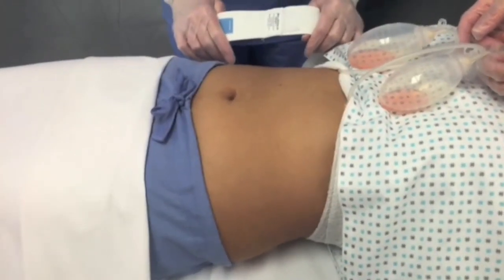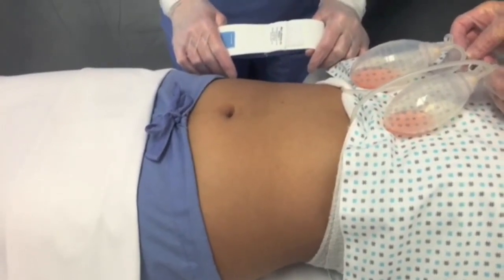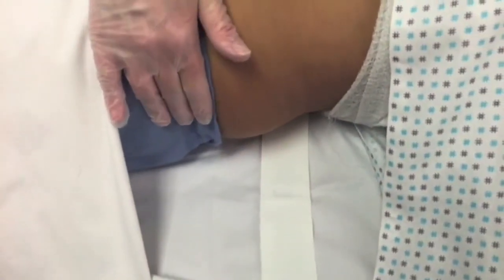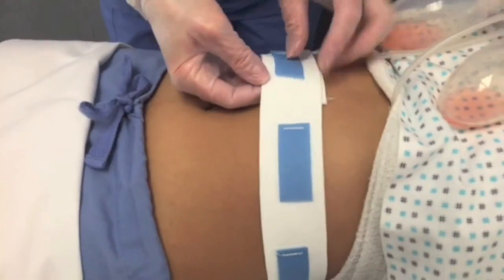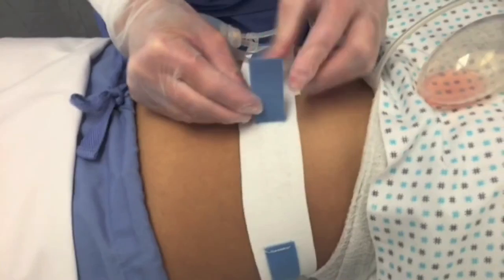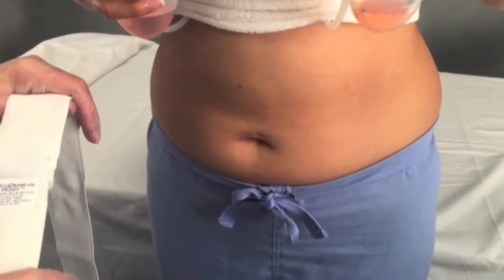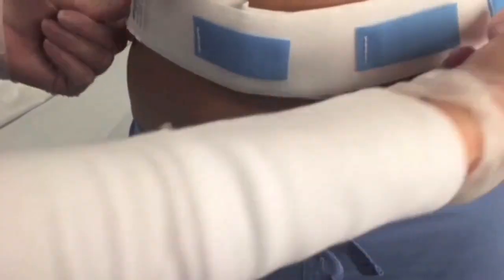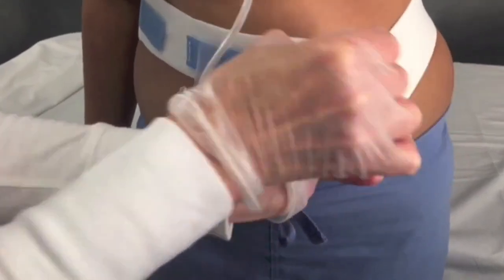Bird & Cronin Prody™ Drainage Bulb Holder Application Instructions